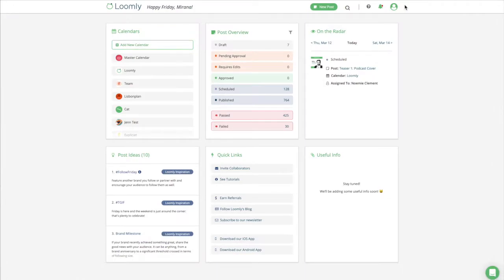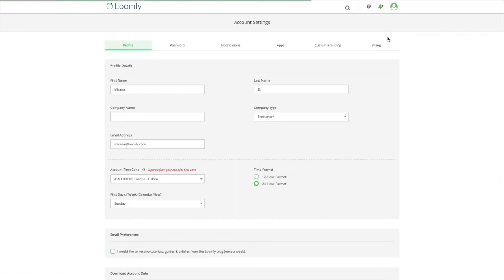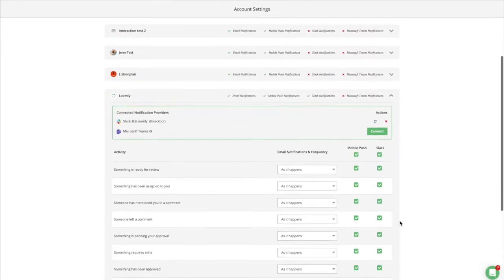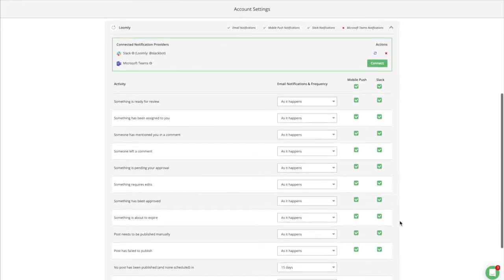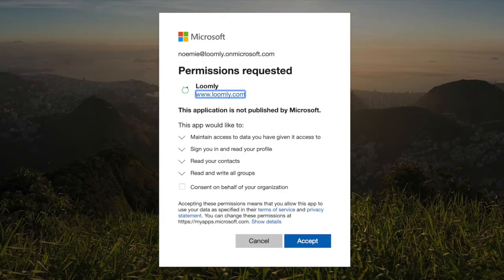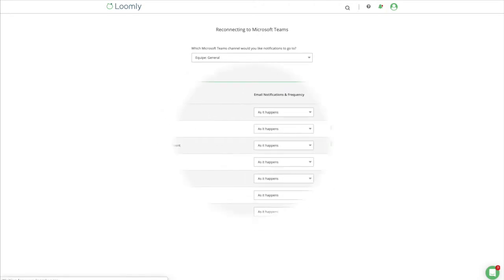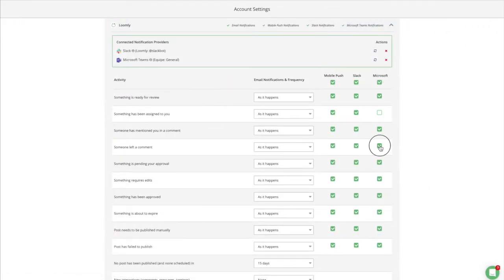Zoom on... Microsoft Teams!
Did you know that you could bring all communications together in one place?

Connect Loomly to Microsoft Teams!

This integration with Microsoft Teams allows you to consolidate your collaborative workflow and receive Loomly notifications, such as when a collaborator requests approval, leaves a comment, or when a post needs to be published. These notifications can be found  directly within your workspace in the channel of your choice.

Connecting Loomly to Microsoft Teams is quick and easy!
1. Go to your Account - Notifications
2. Open the panel corresponding to the calendar for which you want to activate Microsoft Teams notifications.
3. Under the section for Connected Notifications Provider, click on Connect.
5. Once you accept all necessary permissions, you are redirected back to Loomly, where you can select in which Microsoft Teams channel you want to receive Loomly notifications

And that’s it! You will start receiving instant Loomly notifications within your Microsoft Teams workspace, in the channel you chose!